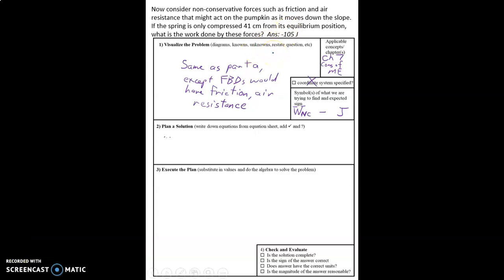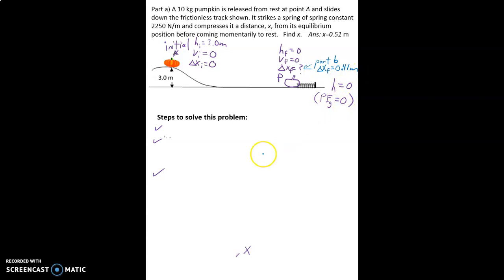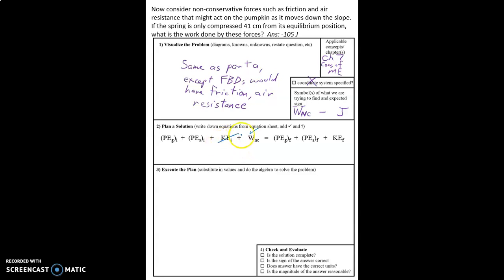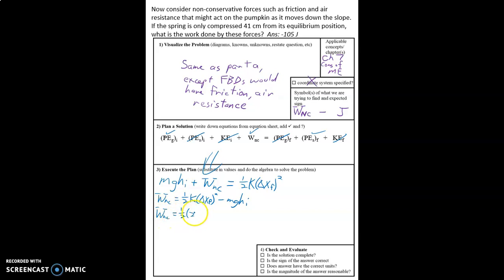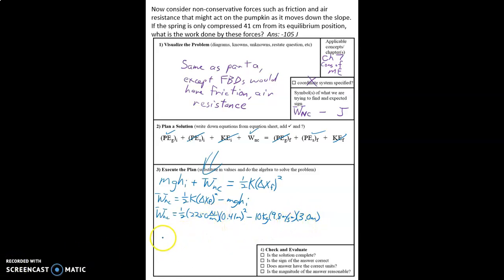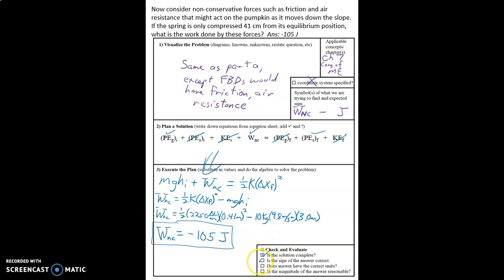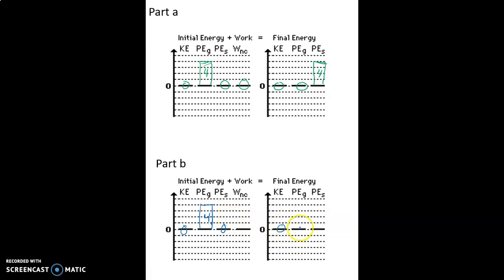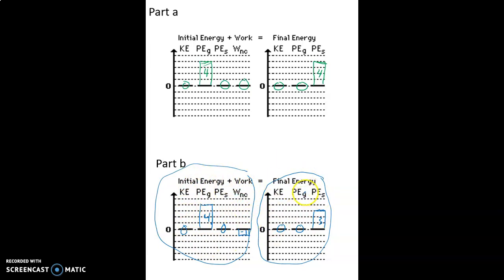Video 6 16 Solution to Problem 8b